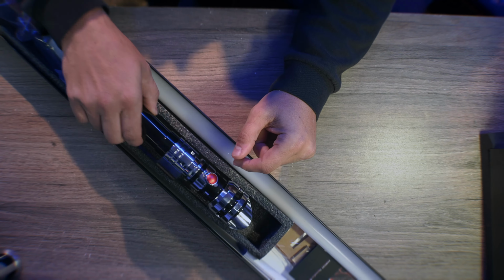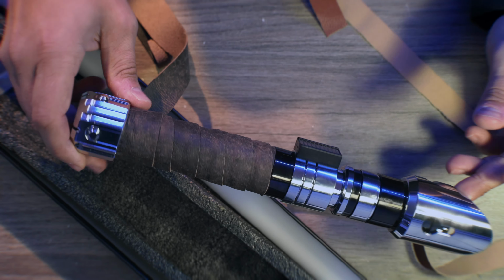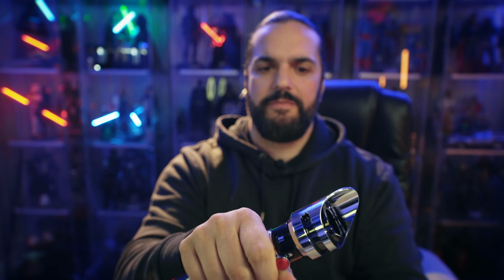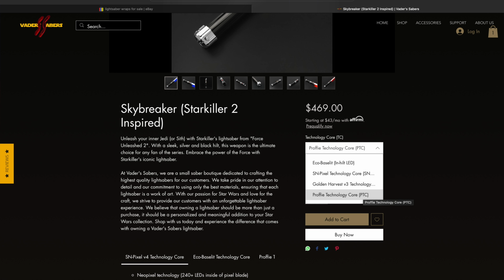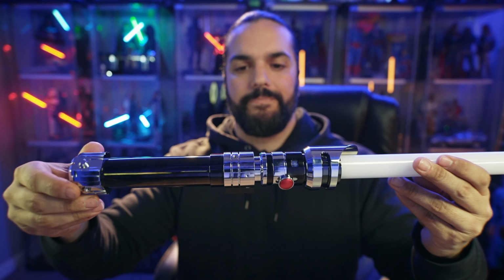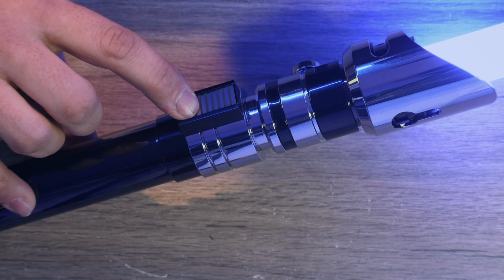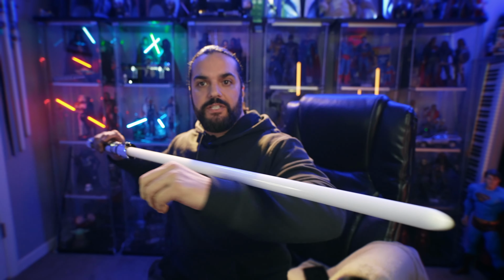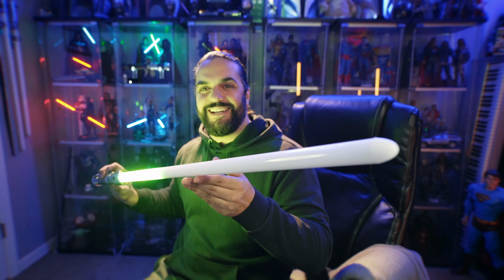Unboxing the STARKILLER Lightsaber : The Force Unleashed 2 : From Vabers Sabers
STARKILLER - The Force Unleashed 2 : Lightsaber unboxing from Vaders Sabers.

High Quality real leather wraps:

These commissions help support the growth of my channel and cover expenses such as the purchase of items like the figures I review, custom lightsabers, product and materials for customizing tutorials, video and photo gear for the studio, and even subscription fees for live-streaming. That said, there is zero, 100% no input from any of the companies or manufacturers on what is in my videos. They do not have any say, and they do not see any videos before they are posted.

I believe in providing honest and unbiased reviews, regardless of how I acquire the products. My goal is to give you the most accurate and helpful information to assist you in making informed purchasing decisions. Thank you for your trust and support.